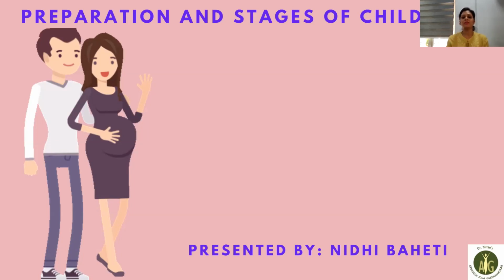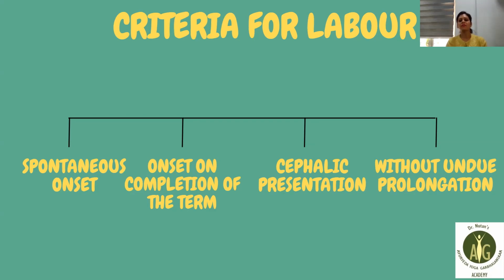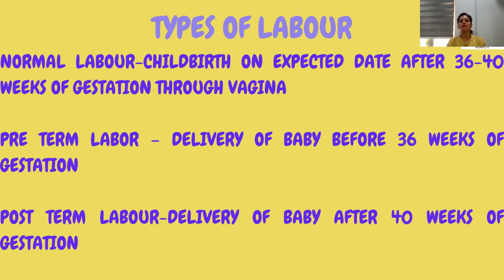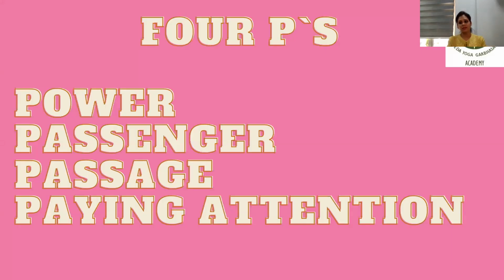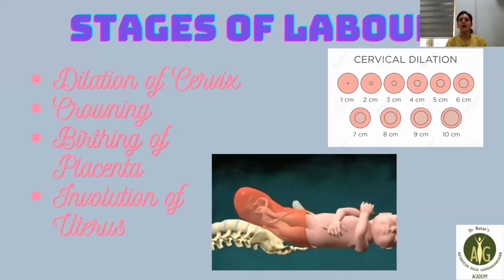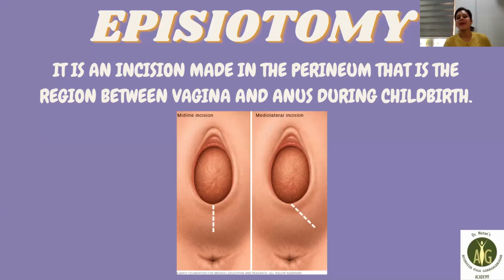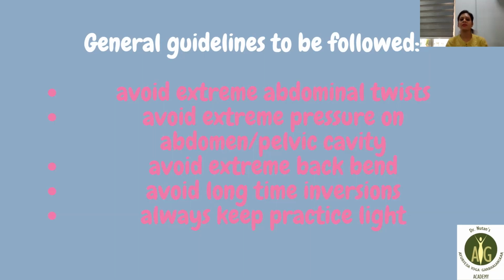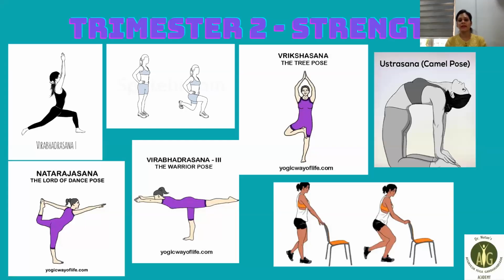A Step-by-Step Guide to the Childbirth Process by Nidhi Baheti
Childbirth is a journey like no other, and understanding the process can help you feel more prepared and confident. In this video, we'll be taking you through each stage of the childbirth process, step by step. From the onset of labor to the delivery of your baby, we'll be discussing what to expect, the signs to look for, and how to manage the discomfort. Whether you're a first-time mom or a seasoned pro, this video will provide valuable insights and tips for a successful birth experience. Watch now to start preparing for the amazing journey of childbirth.

The presentation is presented by one the students of AYG Academy.

About AYG Academy - It was born out of Dr Nutan Pakhare's relentless passion and desire to educate, counsel and nurture the lives of people. Since then, her flagship course includes knowledge about Ayurved and  Prenatal Postnatal Yoga and Garbhasanskar, and has reached more than a thousand people from across ten countries.
In today's society, young couples resort increasingly to artificial conception methods.
Basically, this is due to work-induced stress, which makes urban living all the more sedentary. As a result, we have little time for socializing, relaxing, or exercising. Long working hours and demanding jobs also contribute to unhealthy eating habits.
Thousands of couples, yoga teachers, and other women have been learning yoga and Garbhasanskar from Nutan Pakhare online.

Please note that this video was made to assist all health care providers in gaining knowledge. If you intend to practice it, however, it is highly recommended that you get medical consent.